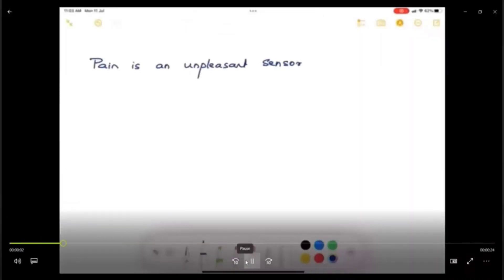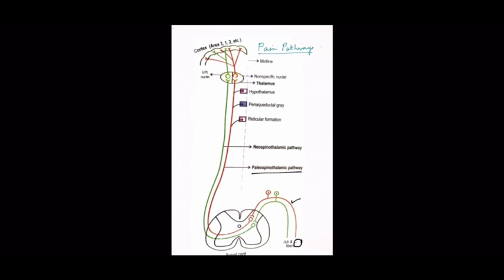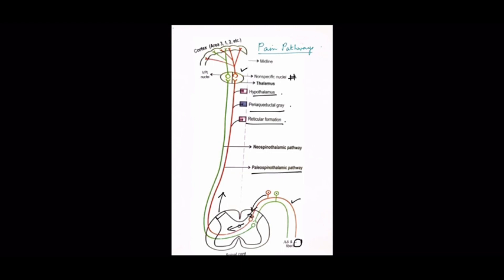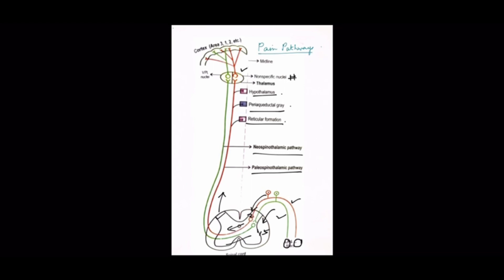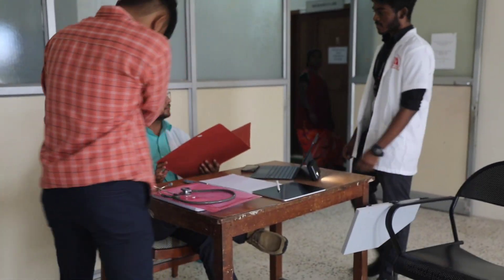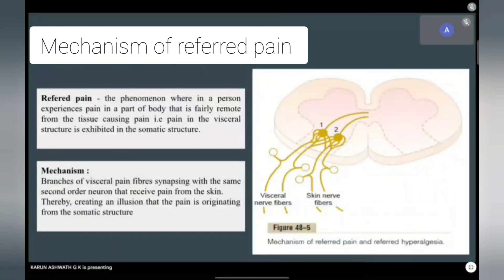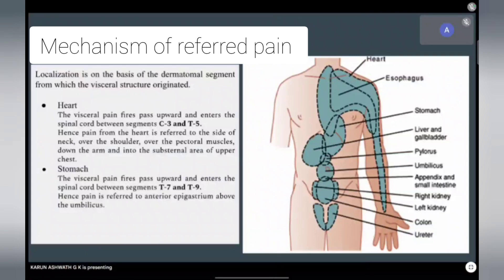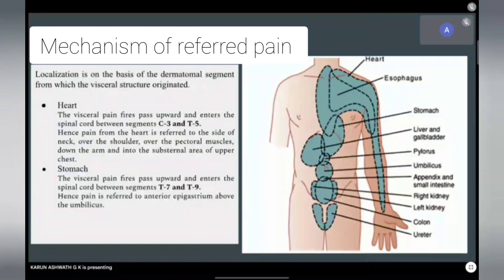TIPS – 2022 | Pain pathway & Referred pain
A painful journey: A glance into a short play on pain pathway and referred pain

Video Created by C2 group under the supervision of Dr.Dilara.K

Team C1 - Geethanjali S, A Shivani, Subhapradha S, Karun Ashwath G K, Sreenivasa Reddy Vyza, K Viswada,
Munnam Gautam Paanchajanya, S V Jaipranith, Nithitha M, Kanimita K S, Sai Harish Rajavelu, Jayteja Killampalli, O Nandini Chhabria, Amogh Bhargav M, Purvi Venkatesh, Chetana Thotakura, Nivedita Rangarajan, Dara Nishanth, Allen Saan Steve L M, Ruchika Jaiswal, Gaurangi Bhimsaria